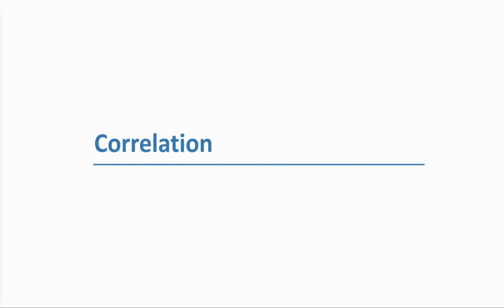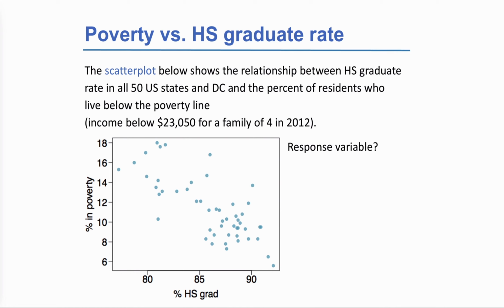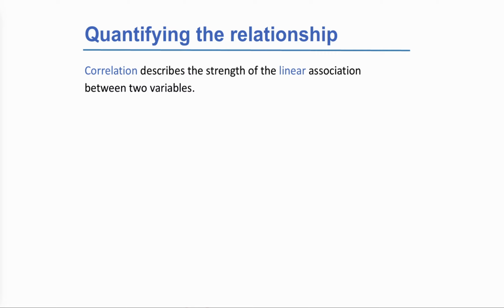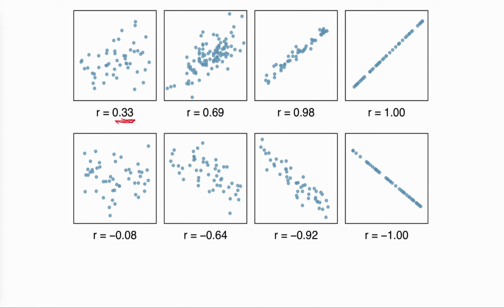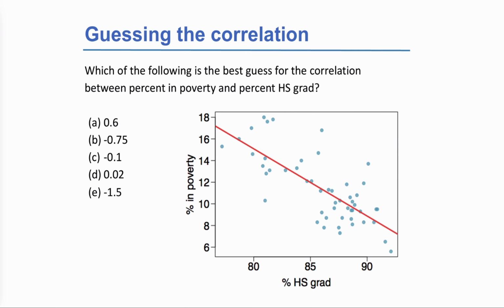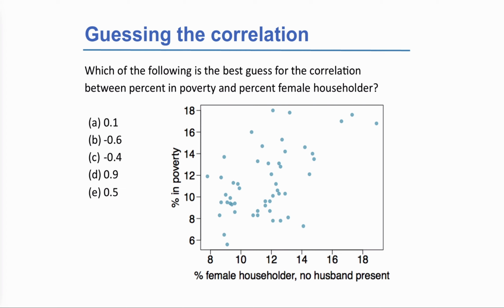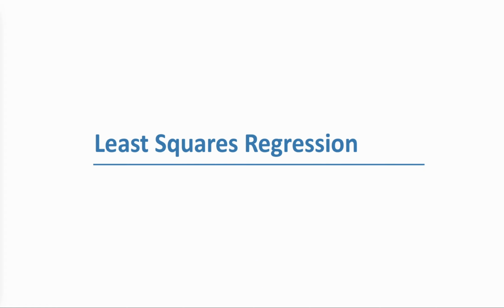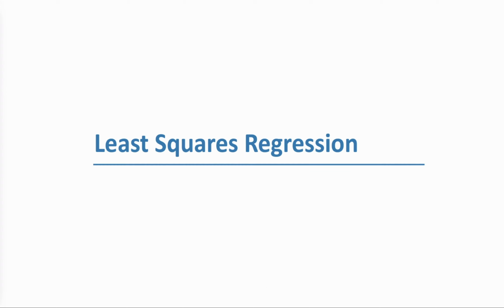Linear Regression - Correlation